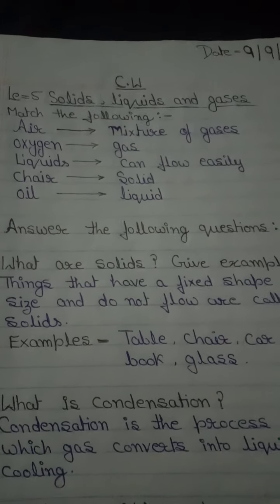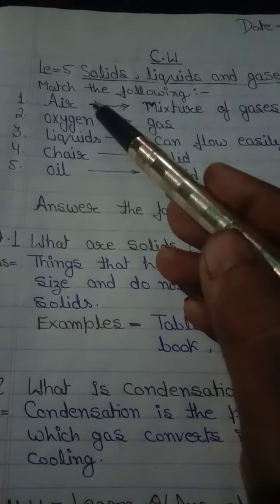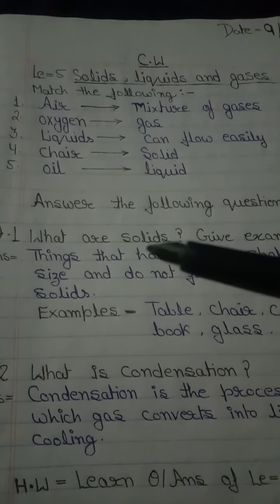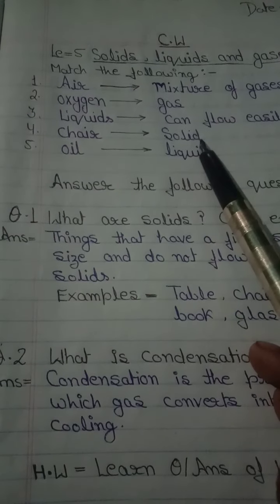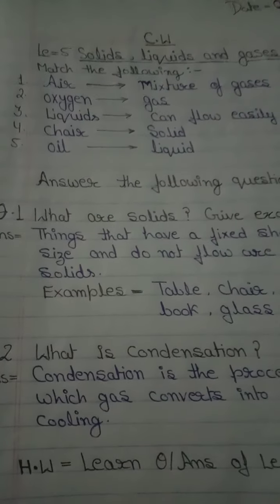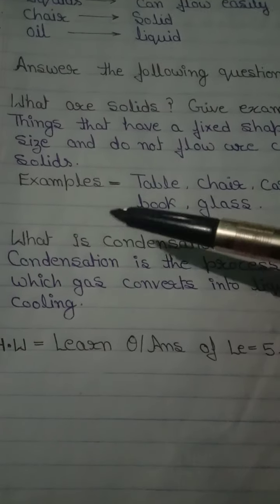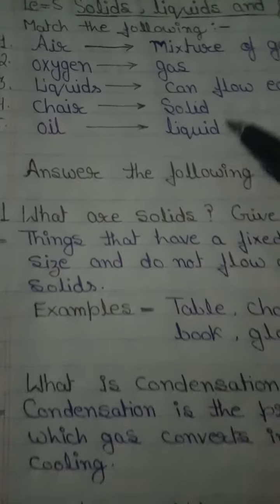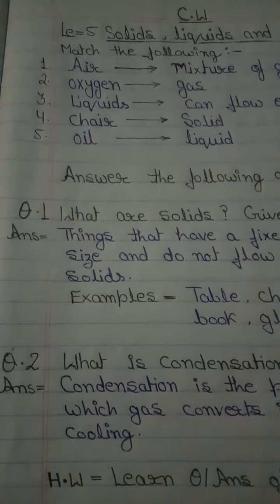Class 3 Science (ch-5) solids, liquids and gases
Topic- questions/ answers (exercise)